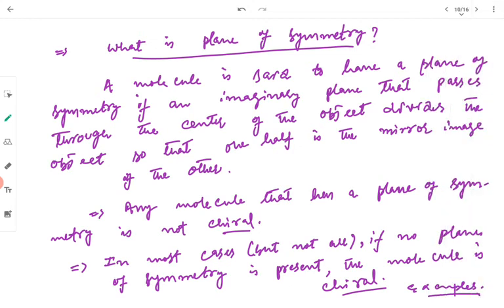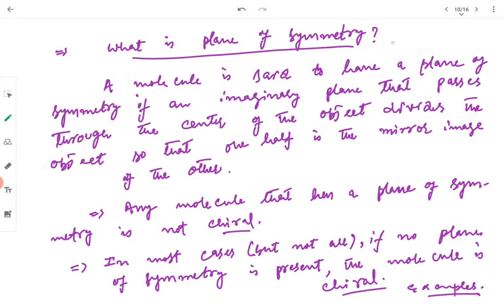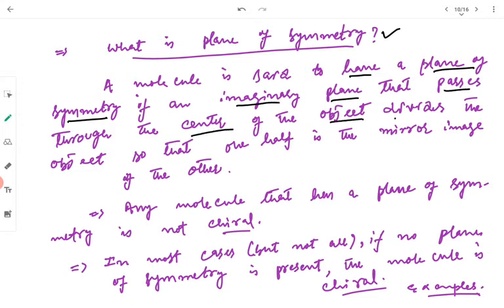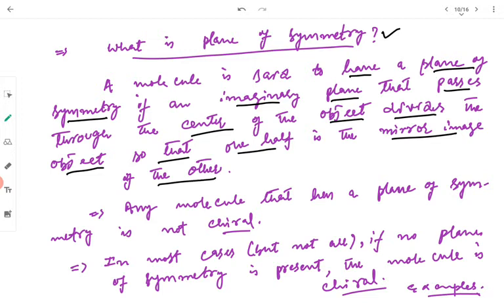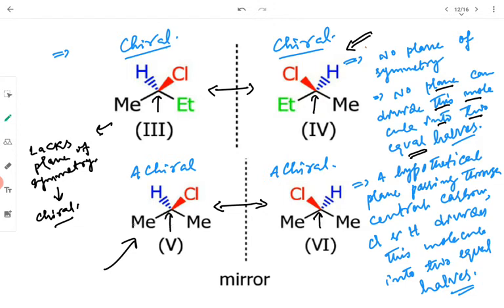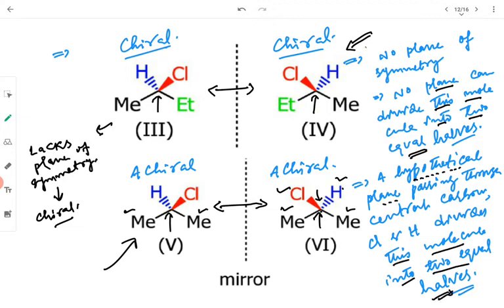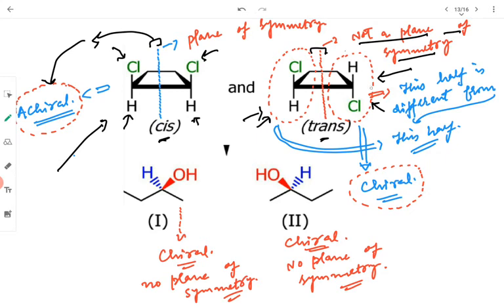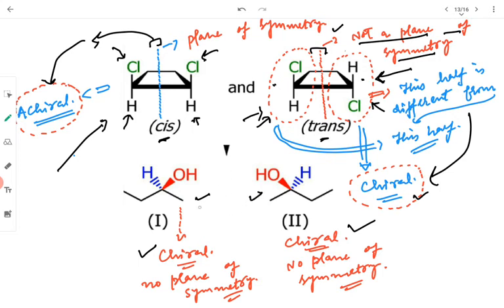Stereochemistry 11: Plane of symmetry and chirality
How to identify chirality from the plane of symmetry of a molecule